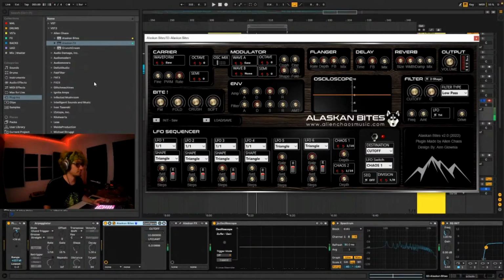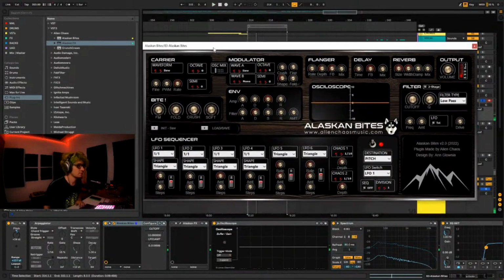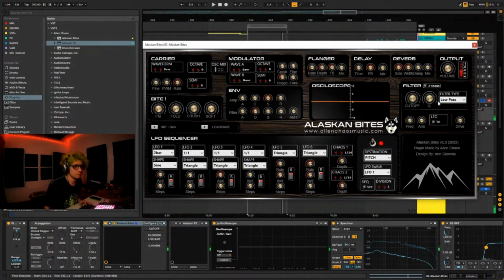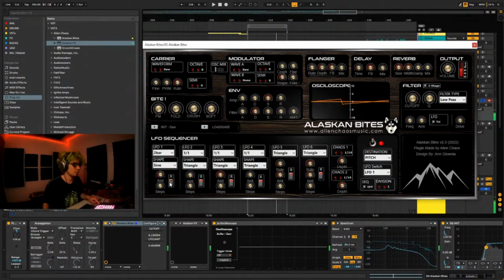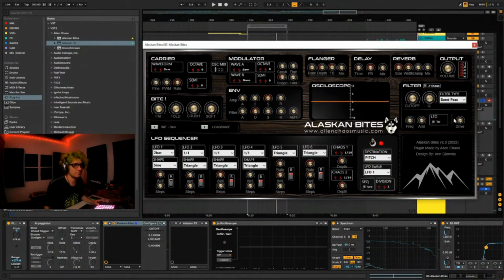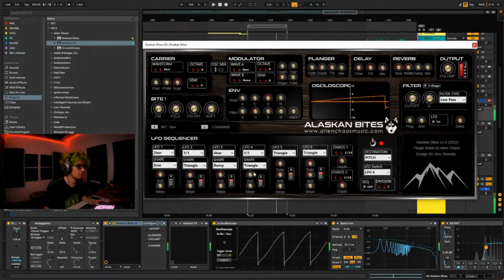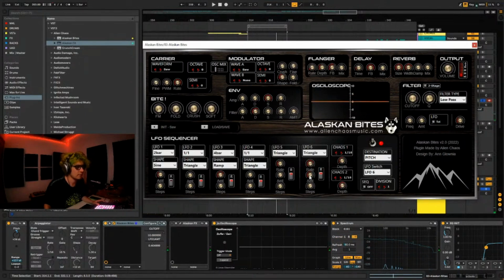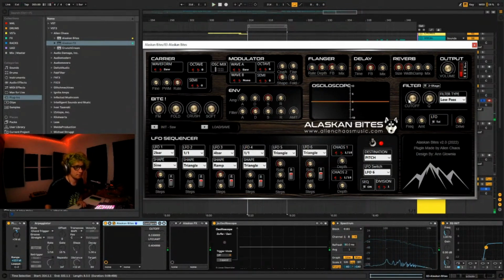Psy Squelch Synthesis Tutorial - Alaskan Bites VST